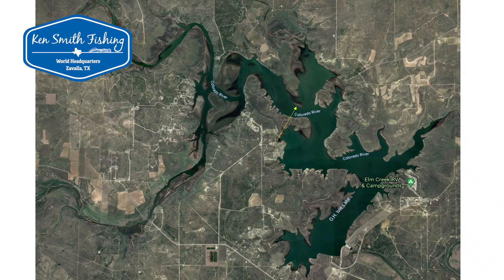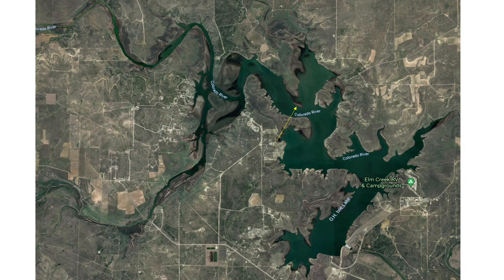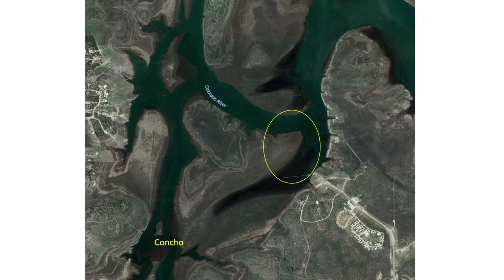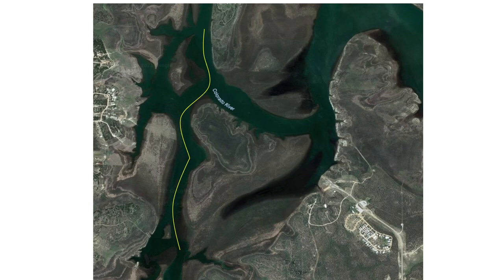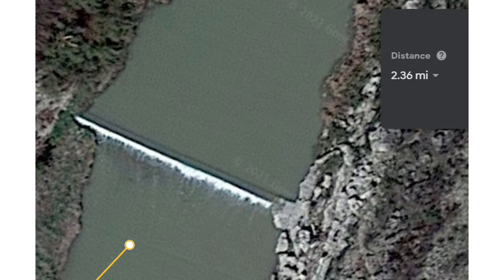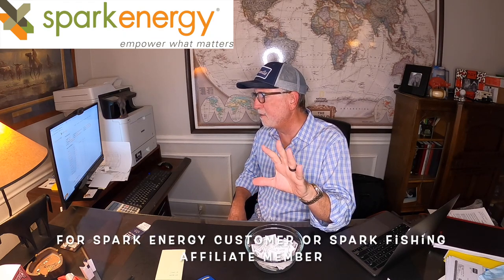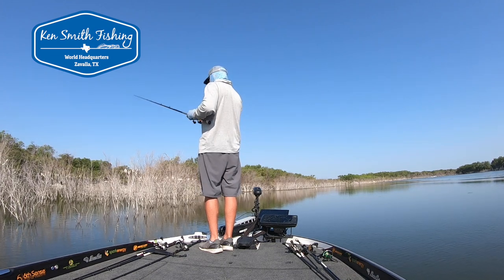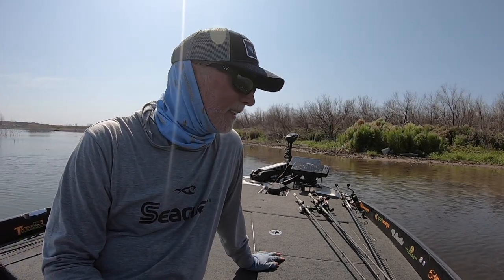OH Ivie Preview - Navigating the Lake & Bass Fishing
This is the third part of the preview of what I saw at OH Ivie over the Labor Day weekend. Today along with fishing I'm going to show you some google earth images of how to navigate the lake. Also at the end some top speed numbers on the Bass Cat Lynx in 100 degree heat, 88 degree water at about 1,500 feet of elevation.

To sign up for a Spark Energy plan and qualify for the Bass Champs bonus, the Share a Lunker Bonus, the $250 per week giveaway or the Share a Lunker Big Bass award for the 9 lakes across Texas in 2021 click on the following or you can call and give them the Promo code SPARKBASS.